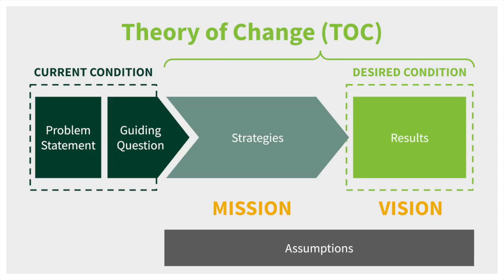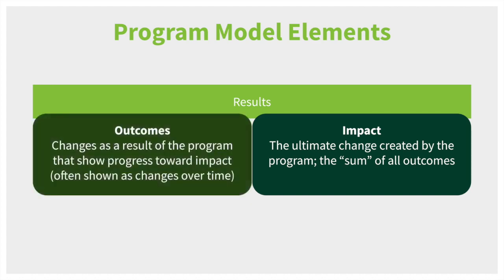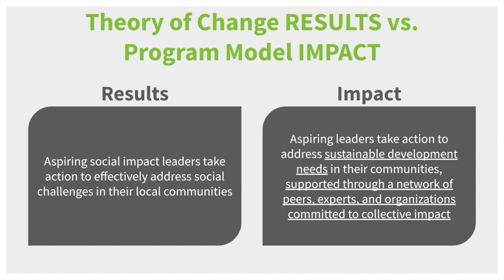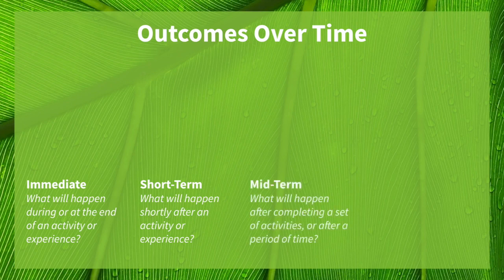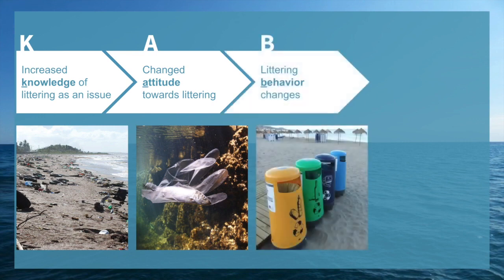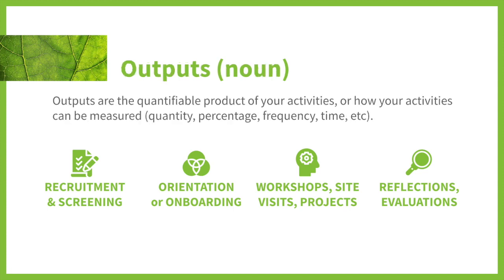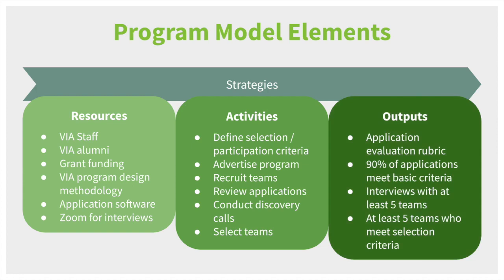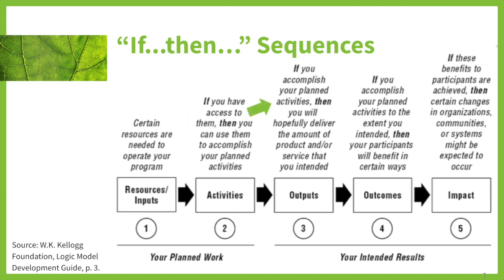Program Models 2022